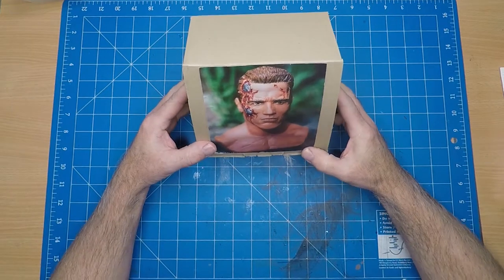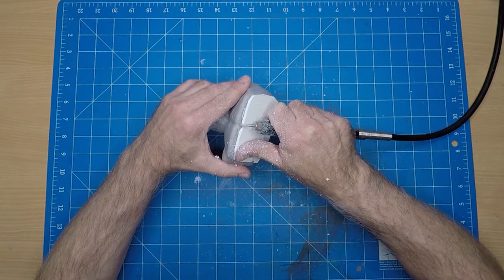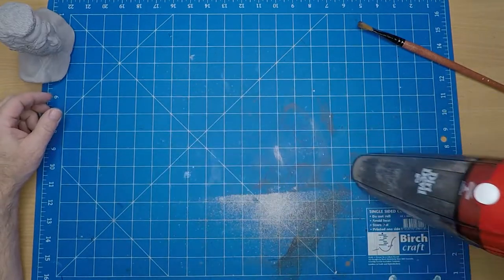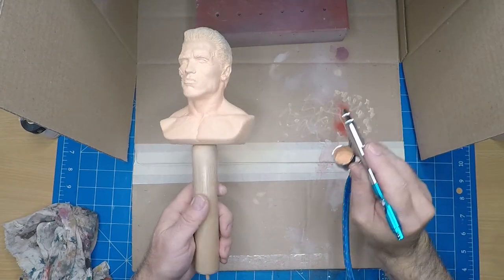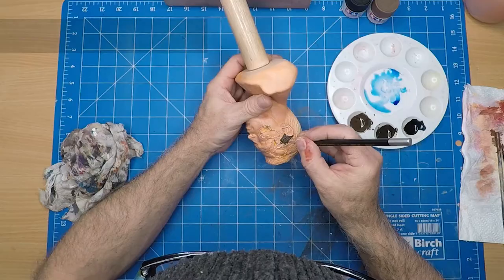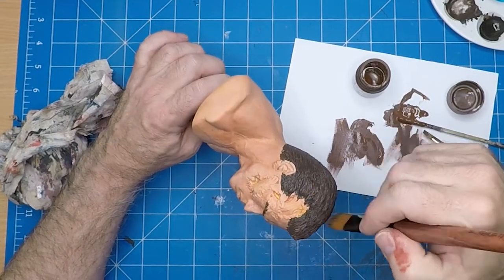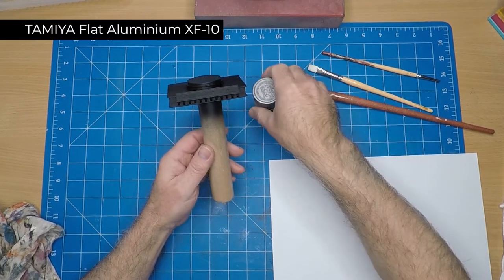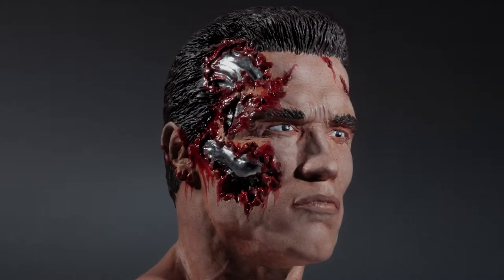Painting The Bust Of The Terminator T-800 aka Arnold Schwarzenegger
In the my debut Scale Model Geek video, I paint my very first bust in over 20 years.